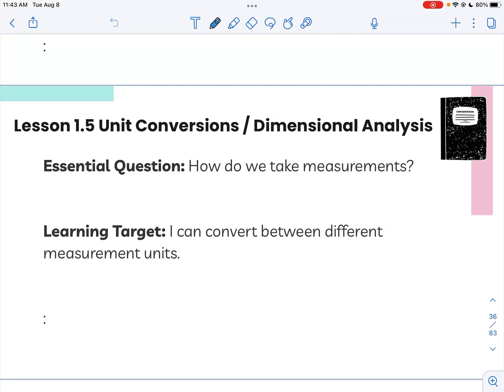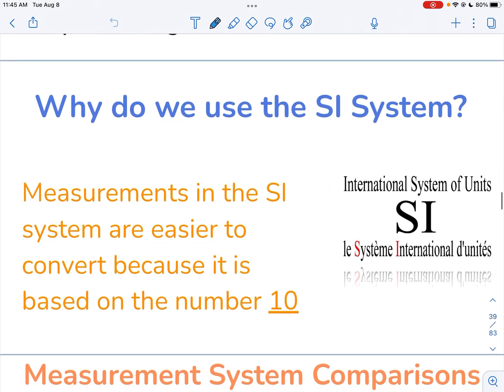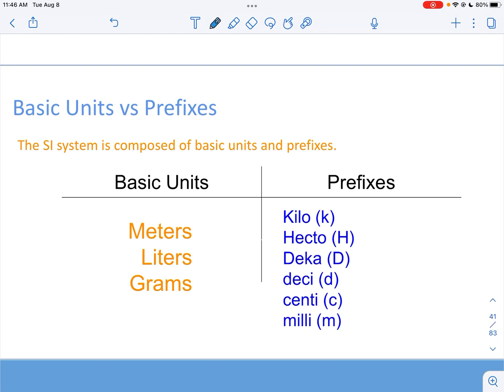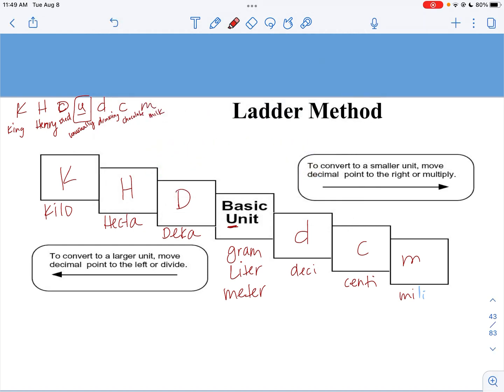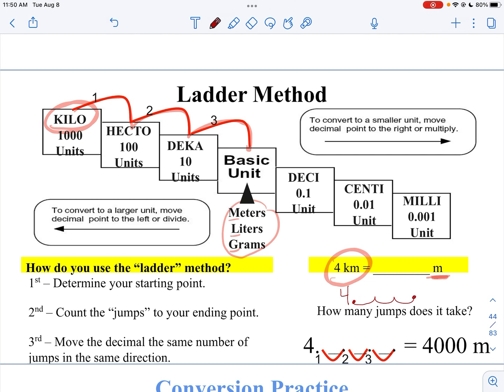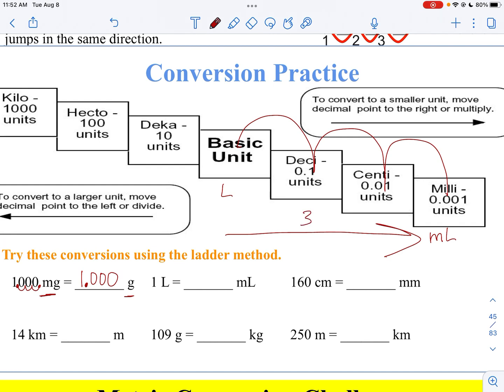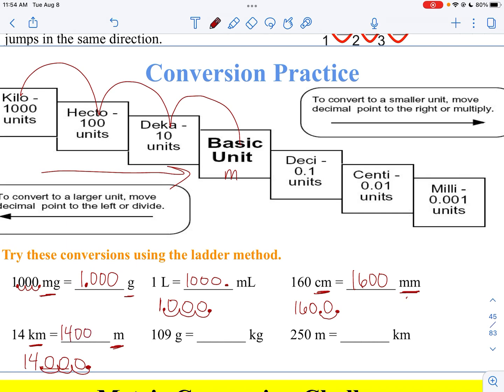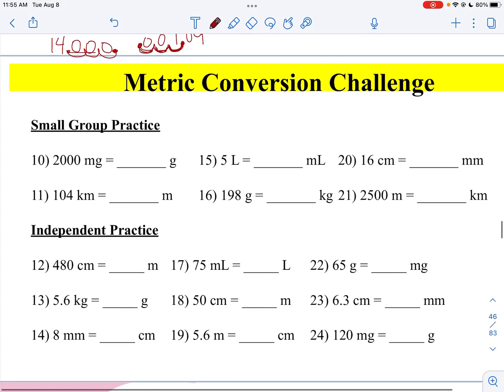Unit Conversion Notes